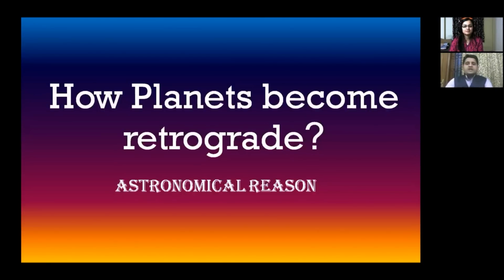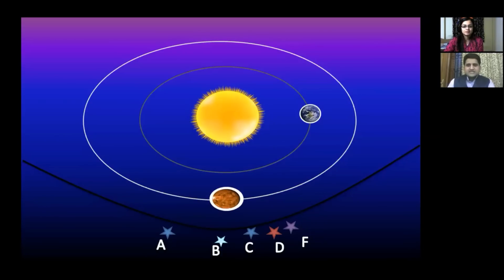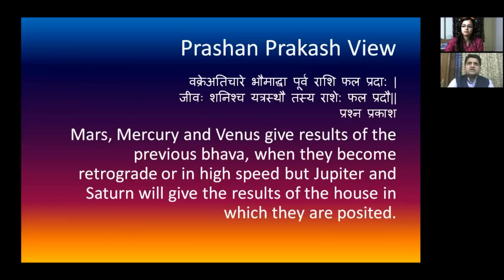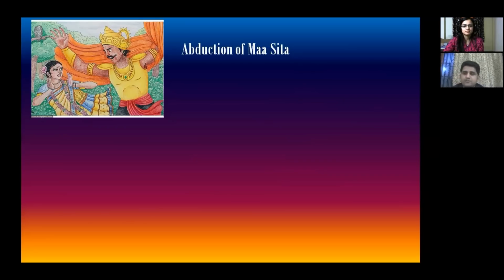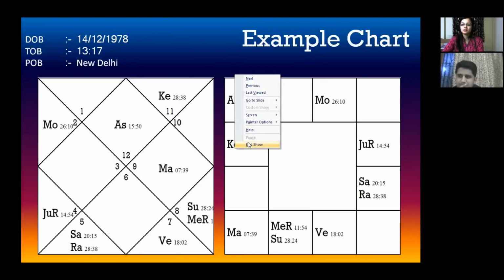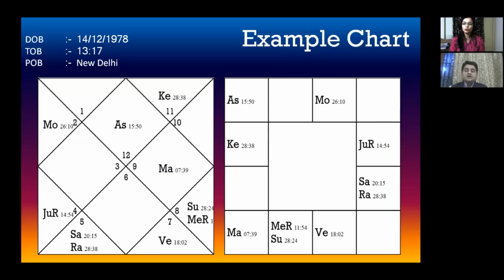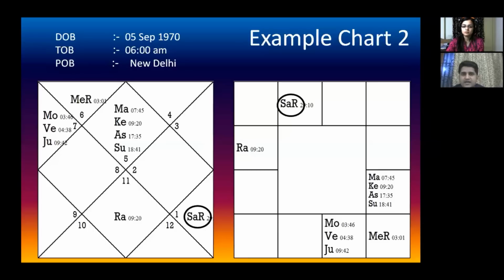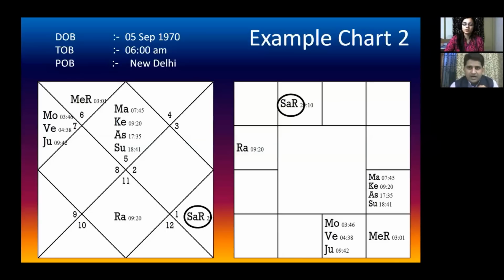Retrograde Planets Simplified [English]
Planets and bodies can appear to be moving backwards in the sky for a period of time, and are said to be retrograde. “Appears” is the key word here, because, technically speaking, no planet actually moves backwards in their orbits around the Sun.
Astrologer Nitin Kashyap describes how retrograde planets work. This is an english translation of his hindi video on Saptarishis Youtube channel.

Saptarishis Astrology is an annual multi lingual astrological e-magazine.
Due to hard work and love of community volunteer astrologers (Vedic and Western Astrology) spread across the globe, in a shorter duration, the magazine has become the most recognized magazine in the world.

We at 'Saptarishis Astrology' believe, astrology to be beyond mere predictions, fortune telling and event forecast, but a way of self-awareness and self-development through spirituality, through the way of ‘Santana Dharma’; and thus leaning to understanding the world around us, and bringing forth more compassion and healing

To bring out the principle teachings of astrology, as well as some hidden and not so know techniques on this YouTube platform; we have dived into in depth analysis from basics of a horoscope and chart reading and divisional horoscopes; through planets, signs, houses and Nakshatras, and moreover by learning unique techniques like BSP (Bhrighu Saral Paddhati), BCP (Bhrighu Chakra Paddhati), Nadi Nakshatra from Bhrighu and Nadi Astrology. We dive deeply into Jaimini Astrology, KP Astrology and recently added Astrocartography to the wide mix of teachings and techniques.

The above mentioned master techniques are demonstrated on common, as well as celebrity horoscopes, presented and taught by so many great masters of astrology like Shri. K.N.Rao, Shri A.V. Sundaram, Smt. Gayatri Devi Vasudev, Shri Naleen Desai, Justice Shri S.N.Kapoor, Dr. Shri Suresh Chandra Mishra, Shri Prabodh Purohit, Shri. Virji Gala, Shri Sunil Ghaisas, Shri V.P. Goel, Dr. Shri Vasant Lad, Smt. Mrs. Kundan Desai, Ryan Kurczak, James Braha, Shri Sunil Pandey, Shri Nitin Kashyap, Ksanati Nakshatra, Shri Visti Larsen, Shri Dennis Harness etc. through the distinct and diverse interview series.

We wish to carry the torch of this divine science and the true dignity of it to the next generation.